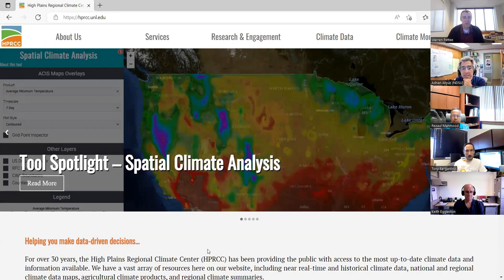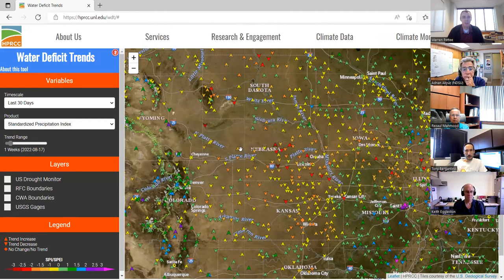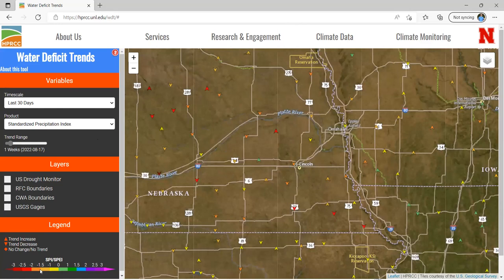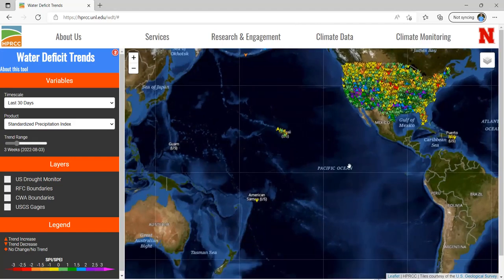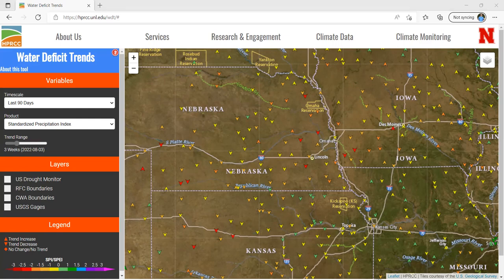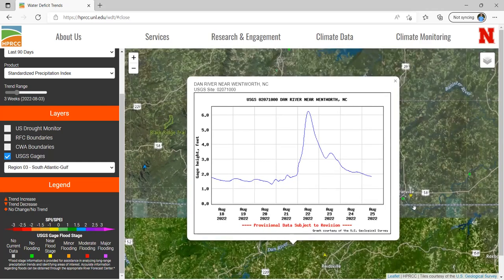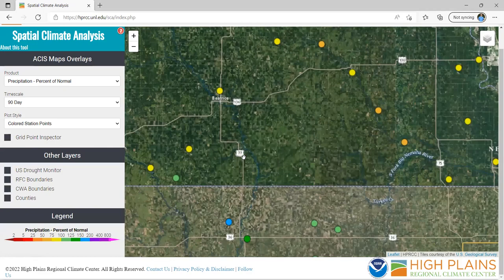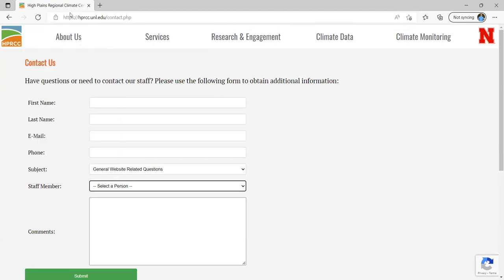HPRCC Water Deficits Trends and Spatial Climate Analysis Webinar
The High Plains Regional Climate Center hosted a webinar on two new web applications. The Water Deficit Trends and Spatial Climate Analysis were developed to aid drought and climate monitoring across the country. The intention of this webinar was to display the tools and their functions while gathering feedback and answering questions.